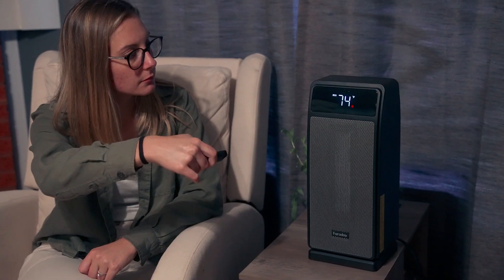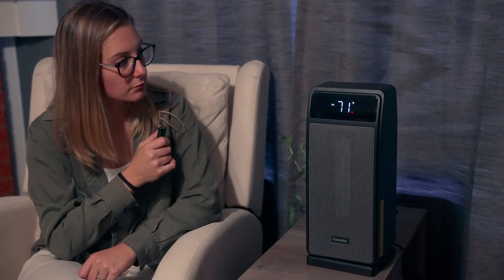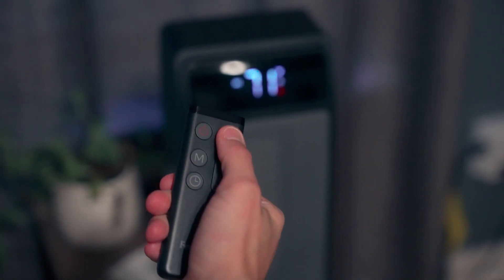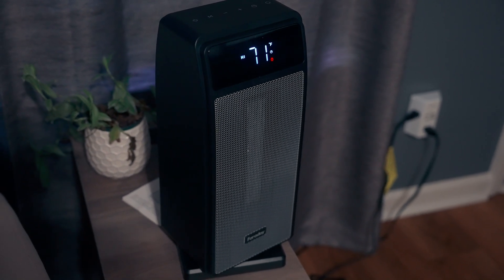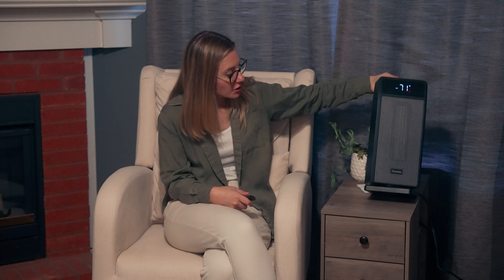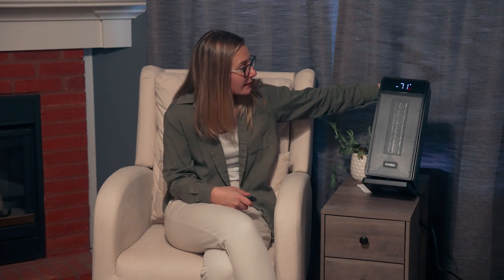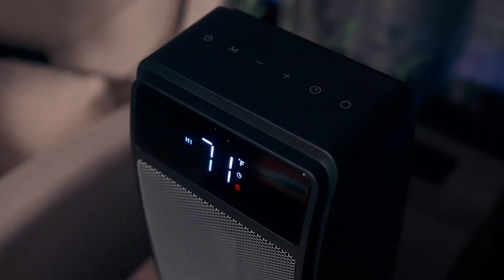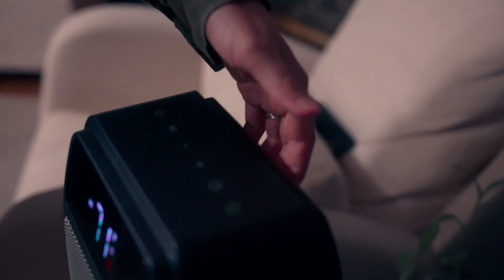Space Heater Remote & Touch Control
Space Heater ➡️

Unstoppable Heating Efficiency & 70°Oscillating】 Inserted with advanced PTC ceramic heat generator, it will produce warm wind for 200 ft sq indoor space. Powerfully and rapidly turn ice-coldness to warmth within 2 seconds, with 70° oscillation to build a much wider warm environment, just enjoy spring feeling without waiting in office, at home, bedroom, living room, basement and garage.

Space Heater ➡️